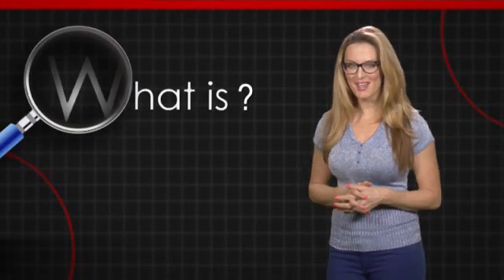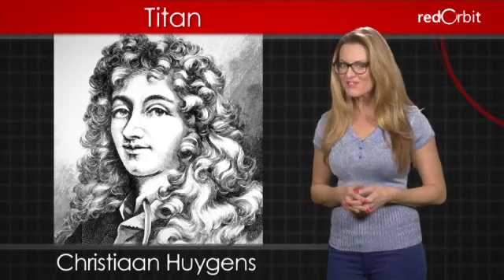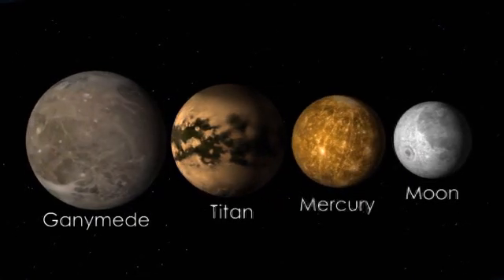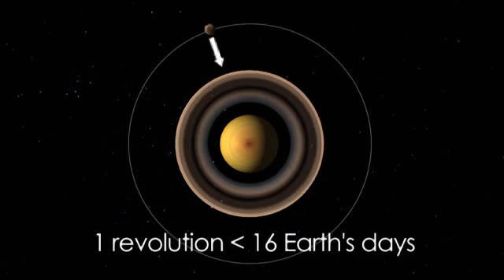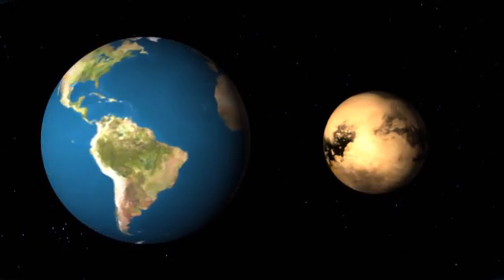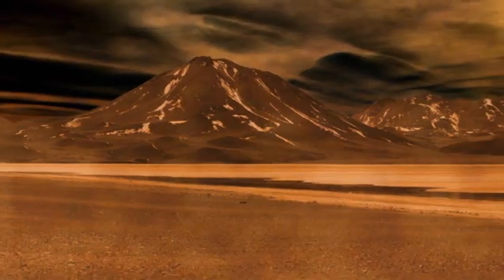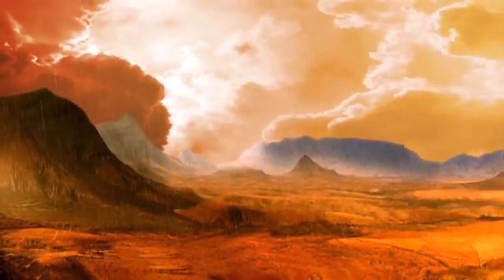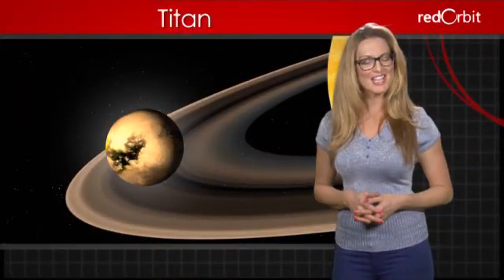What is Titan?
Hi, I'm Emerald Robinson, and in this "What Is" video, we're exploring Saturn's largest moon: Titan.

Named for a race of giants who were Saturn's brothers and sisters in Greek myth, Titan was discovered on March twenty fifth, 1655, by the Dutch astronomer Christiaan Huygens.

Titan is roughly 3200 miles in diameter, making it one of the largest moons in our solar system, smaller only than Jupiter's Ganymede. Titan is indeed a giant - it's about fifty percent larger than the Earth's moon, and it's even bigger than the planet Mercury.

Like our moon, Titan has what's called "synchronous rotation," meaning that its rotation and revolution times are almost identical, and the same side always faces Saturn. Unlike our moon, however, this takes just under sixteen days, instead of about thirty days.

Of Saturn's fifty three known moons, Titan is sixth away from the planet, orbiting approximately 759,000 miles away from Saturn's center.

Although Titan is large, it's not very massive, so its gravity is very weak. Objects weighing one hundred pounds on earth would only weigh about twelve pounds on Titan. It's also very cold, with an average temperature of about minus two hundred eighty nine degrees Fahrenheit. Titan has a very thick, cloudy atmosphere made mostly of nitrogen.

Because of this dense atmosphere, Titan is the only known moon in the solar system to exhibit weather, complete with wind and precipitation. This weather causes Titan's surface to have some very earth-like features such as lakes and rivers.  In fact, Titan is the only object in the solar system besides earth that has permanent bodies of liquid on its surface - although the liquid is probably either methane or ethane, substances related to gasoline, instead of water. Still, scientists continue to think there could be microscopic life in Titan's lakes.